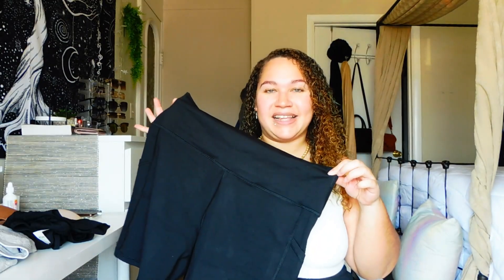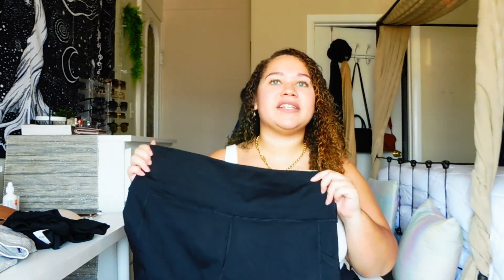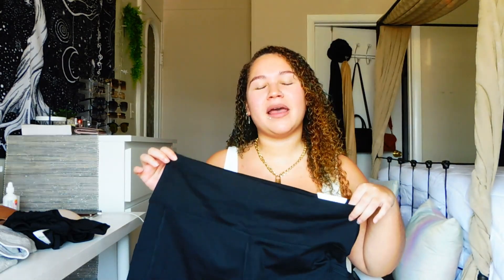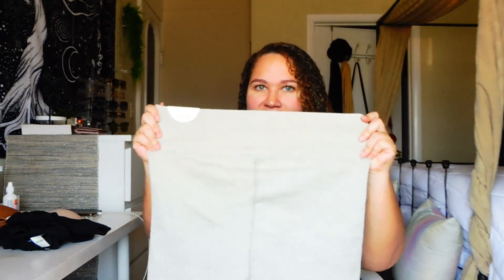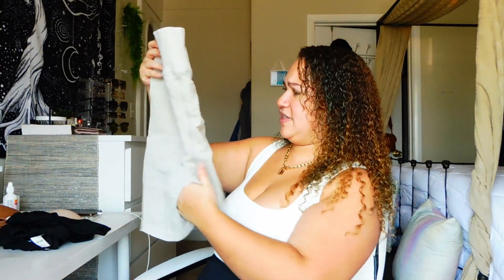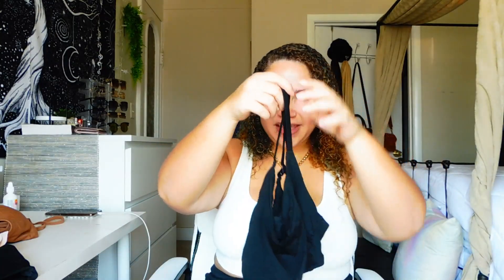Diary Entry #373: Aerie Bikinis and Bike Shorts Try On Haul || Size XL & XXL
Floral Bike Shorts - SOLD OUT

Floral Sports Bra - SOLD OUT